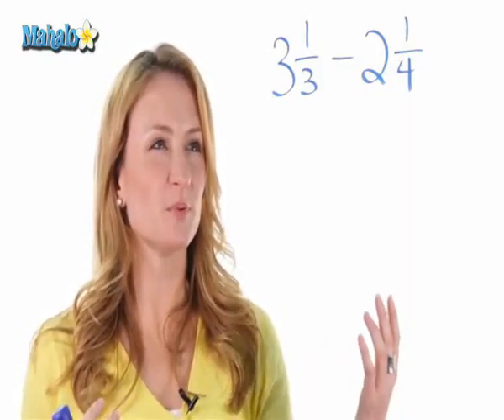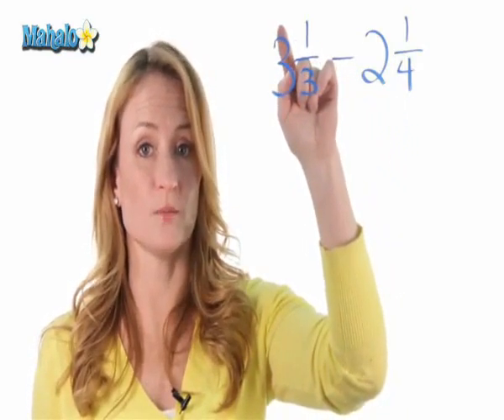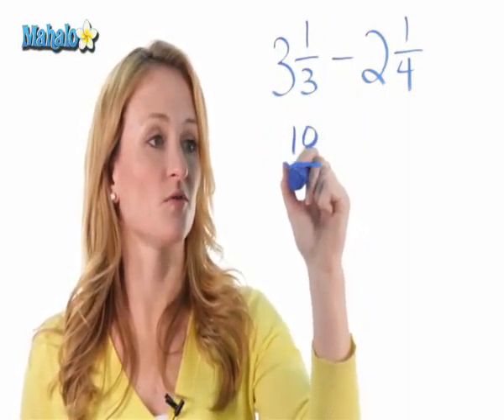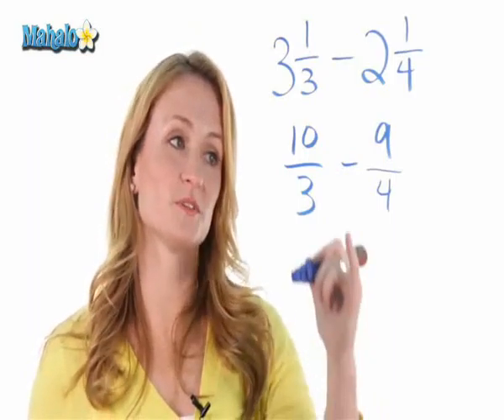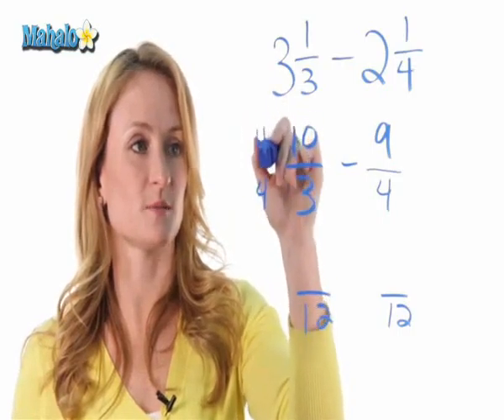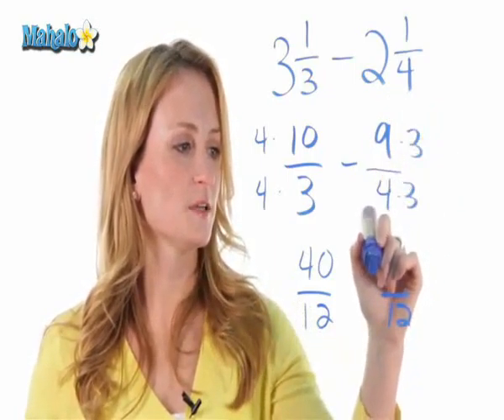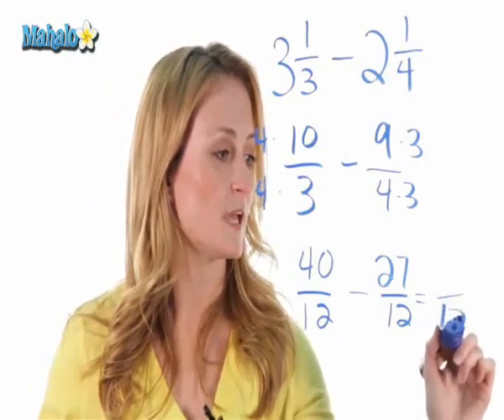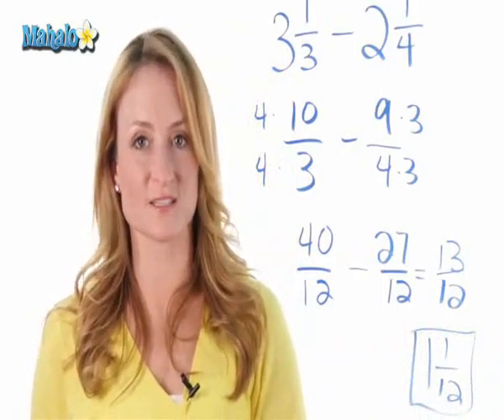Fractions Adding or subtracting mixed numbers